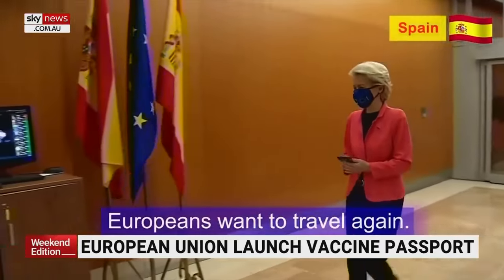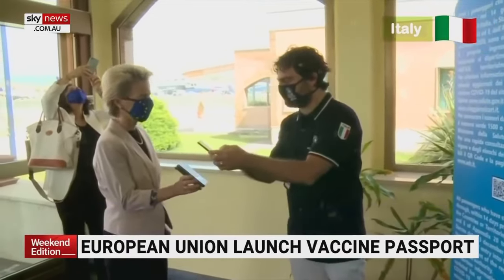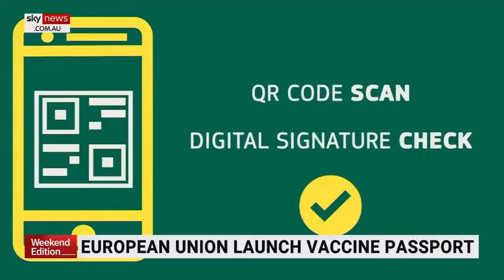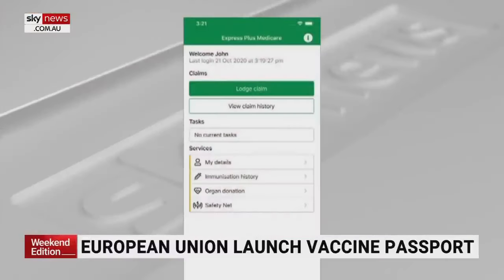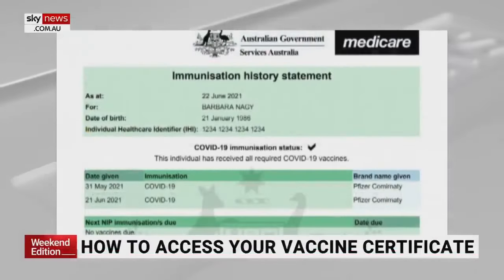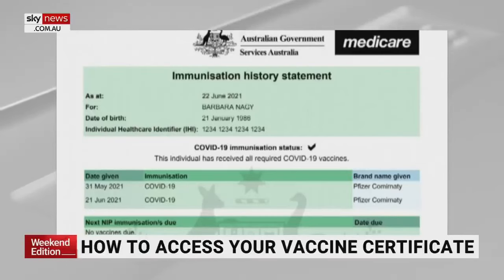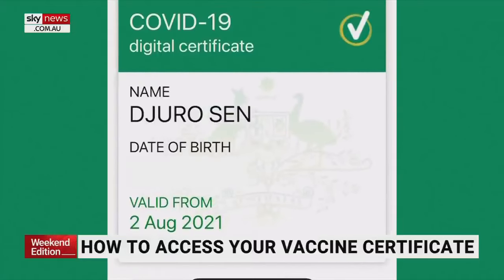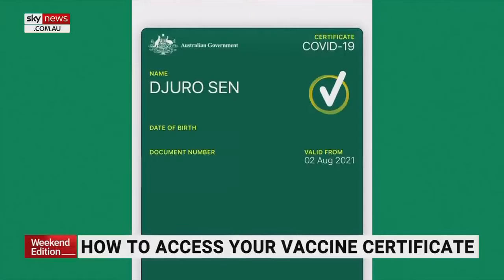"The whole world is going down this road .. if you don't have it your whole life will be restricted"